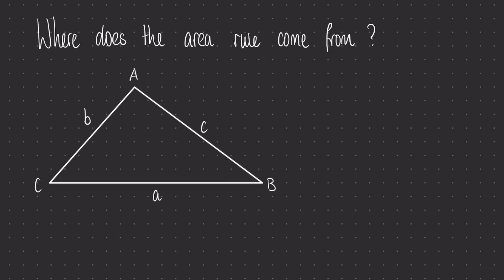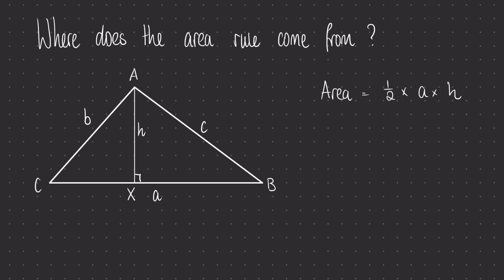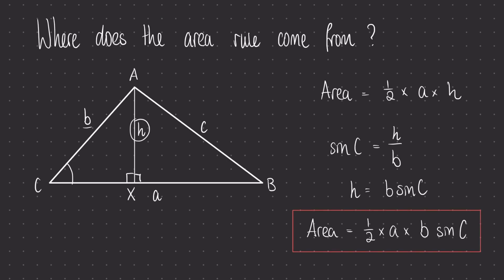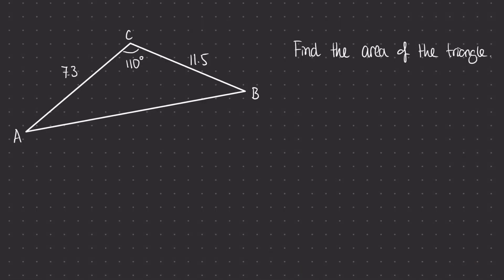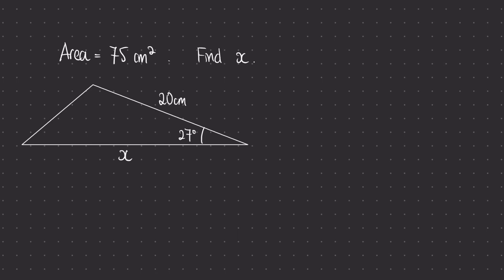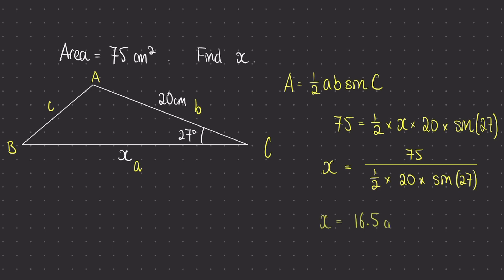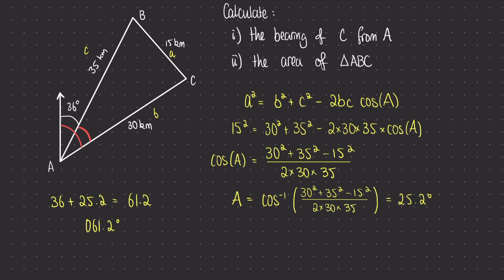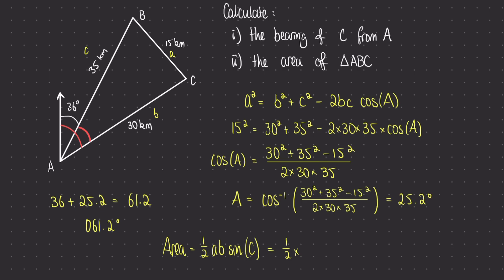Trigonometry: Area of a non-right-angled triangle (1/2)absinC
This video teaches the area rule for non-right-angled triangles. I show a brief proof for the rule and then teach how to use it to find the area of a triangle or to find a missing side or angle when given the area. There are 4 worked examples of varying difficulty.

Intro and proof 00:00
How to find the area 02:44
How to find a side length 03:35
Example 1 05:06
Example 2 09:09